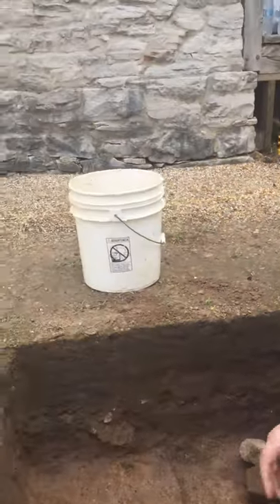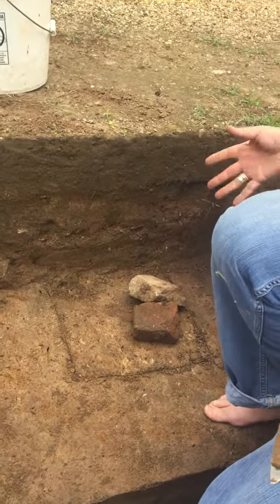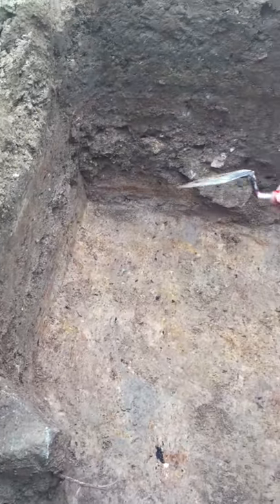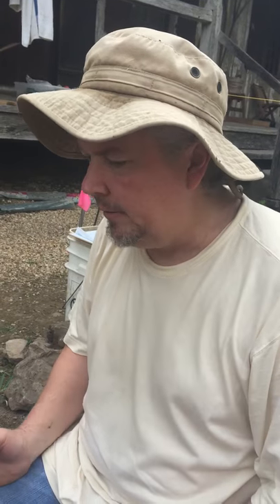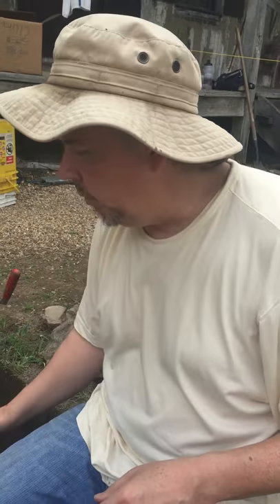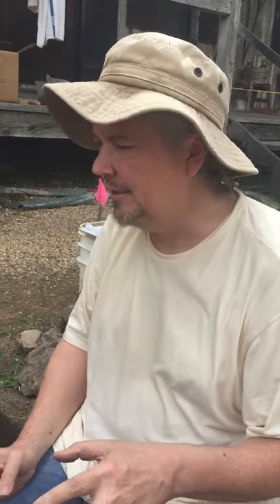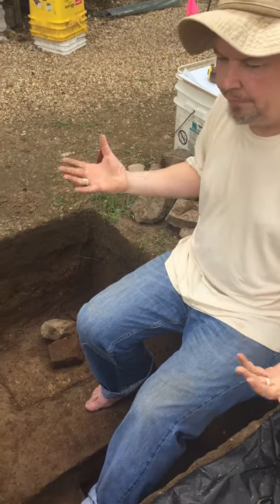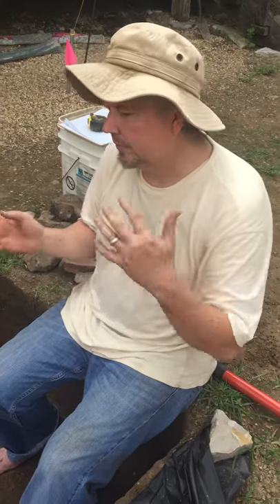What do we have here?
What do we have here? Volunteer archaeologist Robert Mazrim talks about the evidence uncovered behind the Louis Bolduc House by Margaret Brown and her crew the week ending July 25, 2015